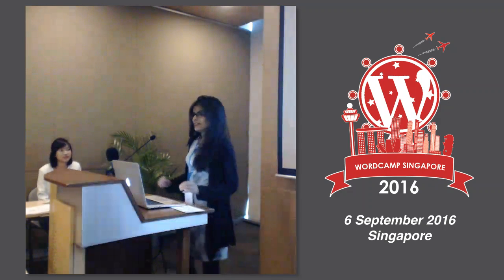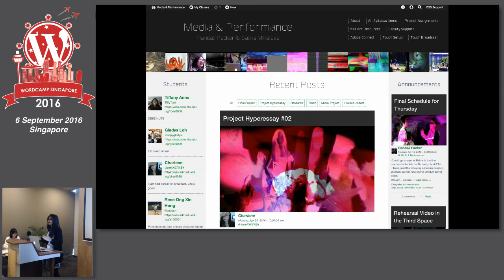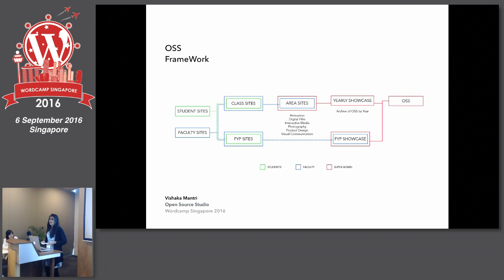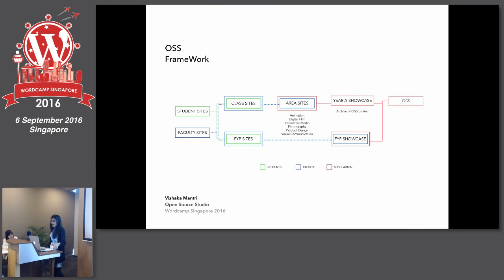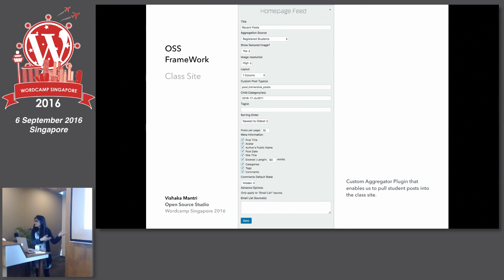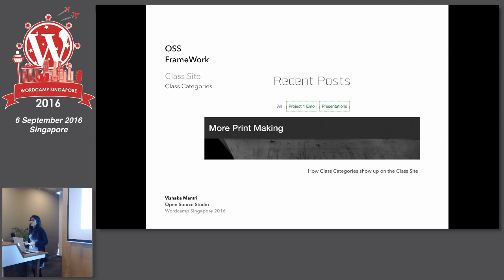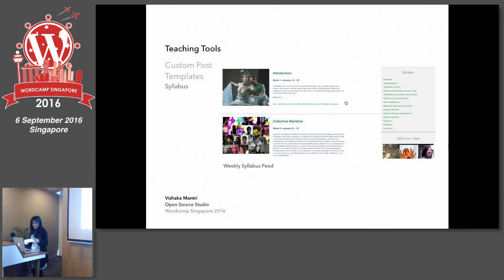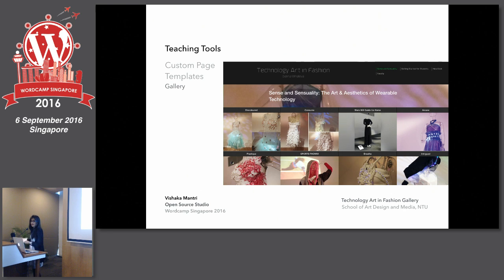Open Source Studio - WordCamp Singapore 2016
Open Source Studio: Learning and Content Management For Online Education In The Arts

Speaker: Vishaka Mantri

Open Source Studio (OSS) is a collaborative, online software environment designed to meet the needs of studio-based teaching at the School of Art, Design and Media in Nanyang Technological University. OSS has been developed as a prototypical multi-site WordPress content management system situated on the school’s network.

Open Source Studio centralises content management at the class level using custom plugins that aggregate individual work into a class site. This way, students document their own work within the context of their studies so that faculty can efficiently gather and organise student projects. When students are taught to apply standardised taxonomies and other efficient database techniques to their documentation, media work is more easily retrieved, presented, and evaluated.

Using WordPress at its heart OSS tries to create a virtual studio where students and faculty can collaborate on projects in an online social space that encourages transparency and cooperative learning. Once the goal of providing online workspace for all students has been achieved, we hope to organise an institutional portfolio: a curated gallery that effectively represents the art and design work produced by the school.

About the speaker:

Vishaka Mantri is the Assistant Project Manager for a WordPress-based learning and content management system called Open Source Studio. She is also a graphic and learning designer who has recently graduated from The School of Art, Design and Media at Nanyang Technological University in Singapore.